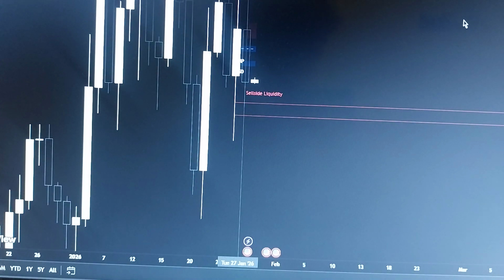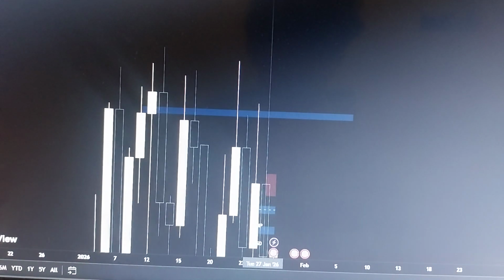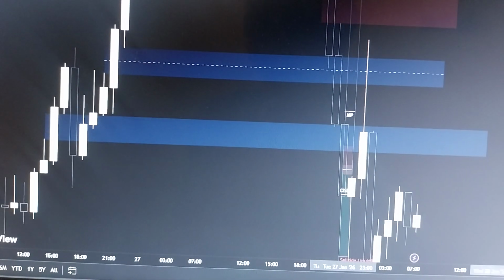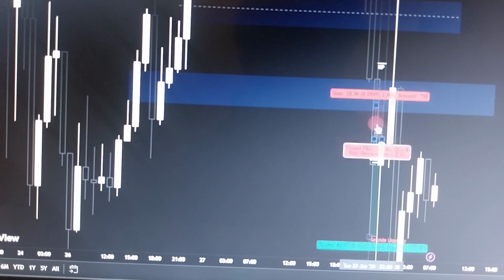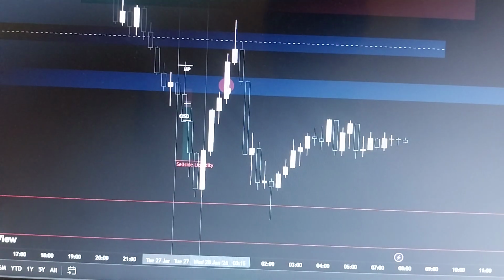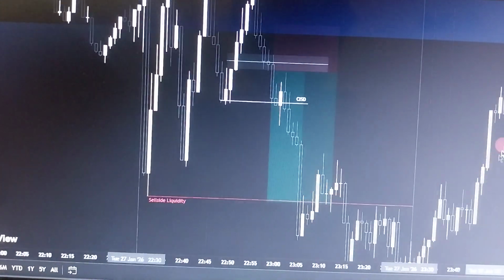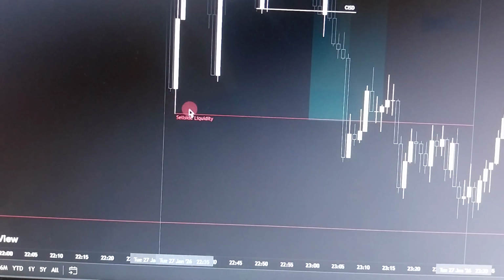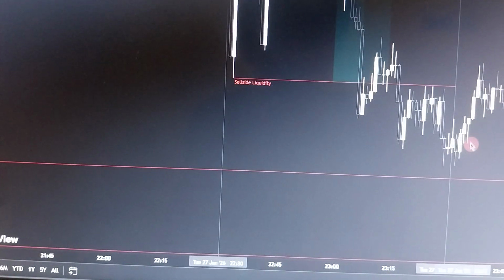Trade recap (We are winning) 27/01/26